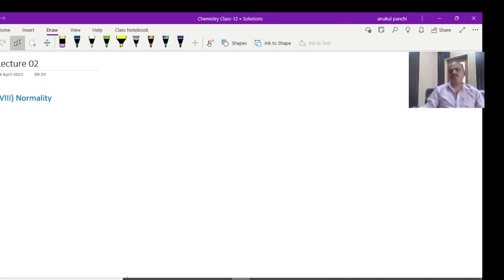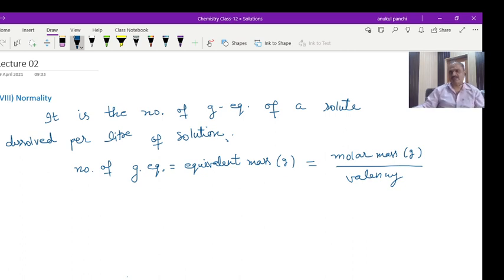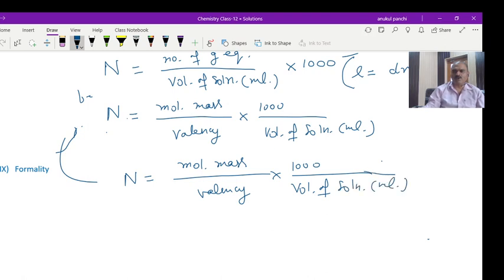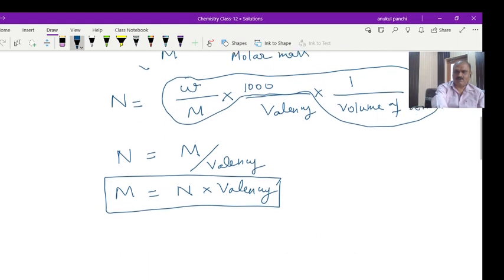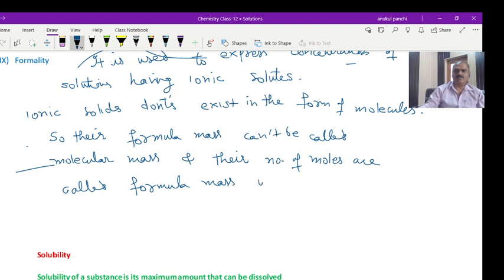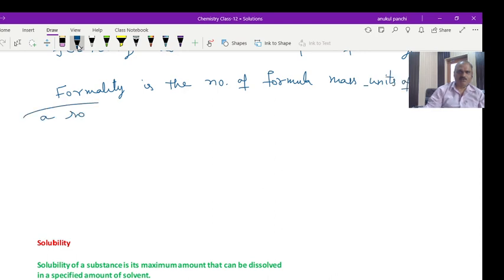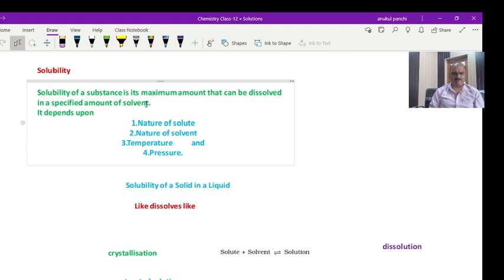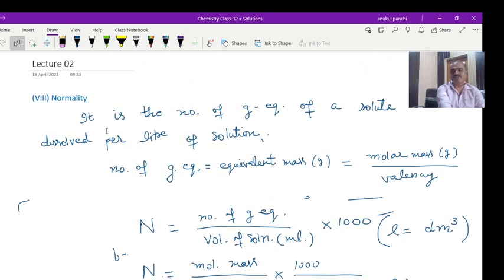Chemistry Class 12 Unit 1 Solutions Lecture 02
Unedited classroom lecture.
Pdf format of the lecture can be downloaded from link given below.